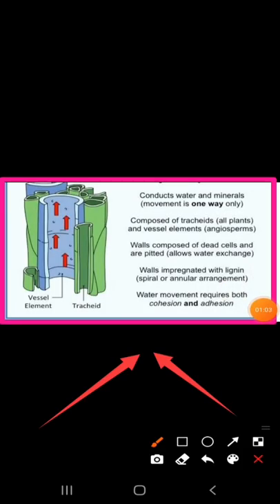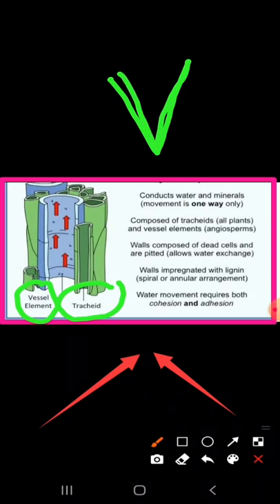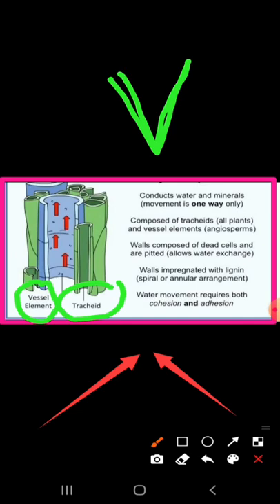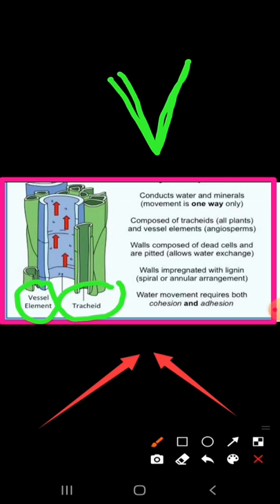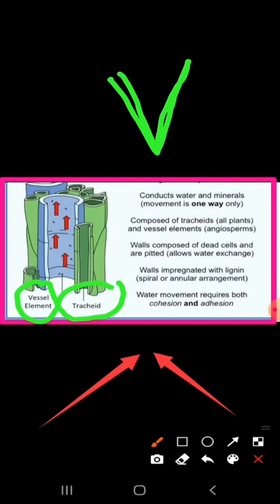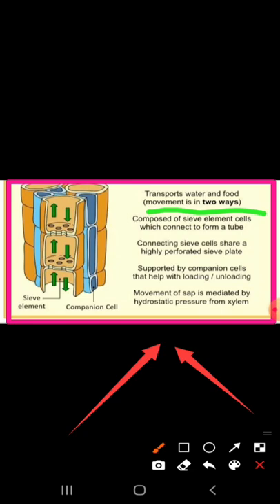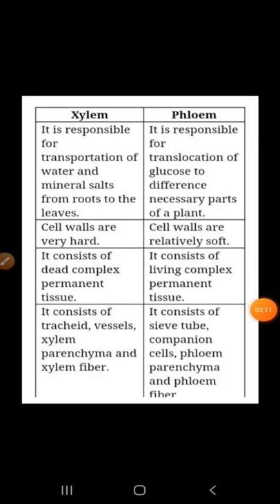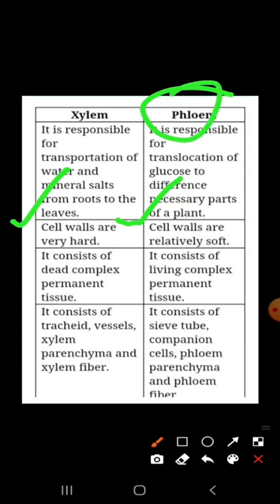Last lecture on the topic PLANT TISSUES. CLASS 7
In this video I have told about Xylem and Pholem.

Class - 7
Subject - Biology
By - Palak and Parisha
Topic covered - XYLEM AND PHOLEM
Speaker - Parisha

Thank you everyone.  I hope everything is crystal clear to you all.
Any confusion so you can ask in the comments.

Be safe at ur home 😷😷😊😊